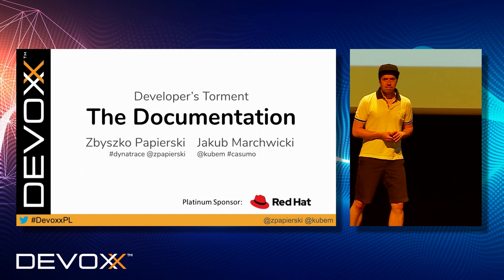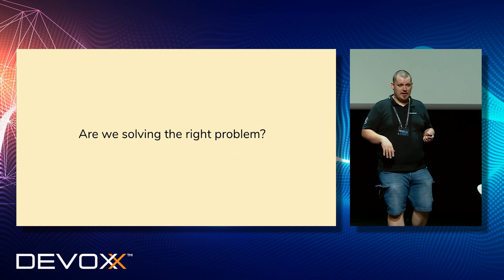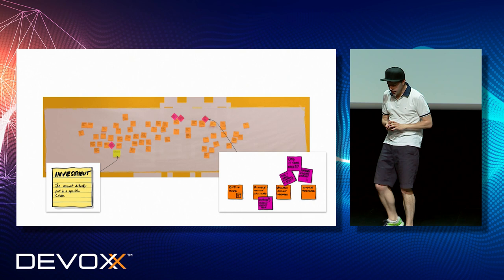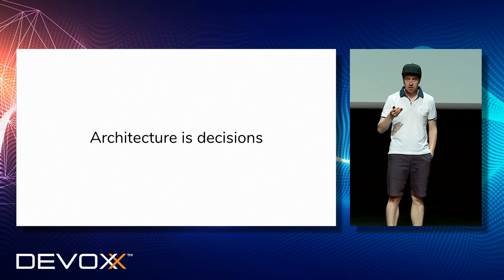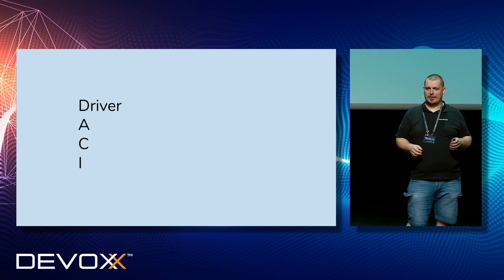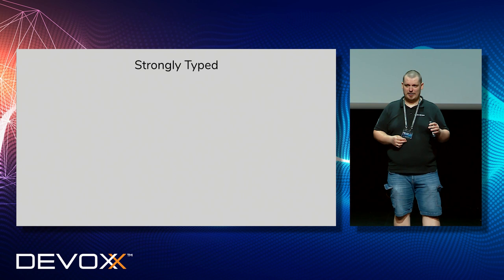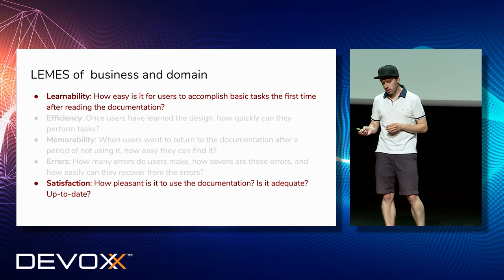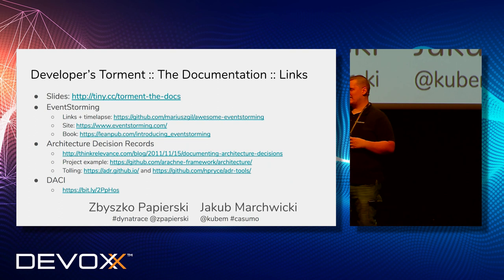Developer’s Torment: The Documentation - Jakub Marchwicki, Zbyszko Papierski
You start a new job. You’re excited - new domain, new knowledge to ingest, new practices to learn. Unfortunately, once you start digging into things, excitement starts to fade and is replaced by frustration. It turns out that there is no way to find out about the product unless you somehow get a hold of sales pitch presentation. You can only learn about architecture if you talk to “that guy” and only if he’ll have 3 hours to spare (spoiler alert: he won’t). In short - tribal knowledge is the only way to go. Docs say we use Cassandra to store our data? Well, we did - in 2010.

Is there no way out of this hell? Does onboarding process have to be the rite of passage, where your enthusiasm is crushed by the heavy weight of hopelessness? How to write and maintain documentation in the way, that it is an actual advantage to you and yours, and not a pile of shame?

During our talk, we’ll analyze what are the actual issues with the docs, do we actually need it and how to go with quality, not quantity. Don’t worry, we won’t leave you without the tools to tackle this beast.